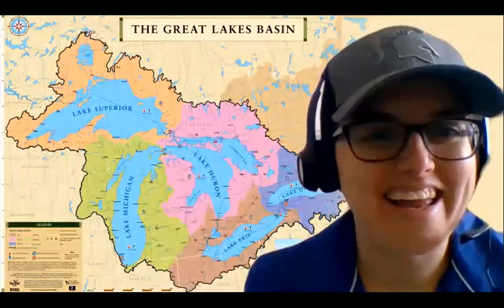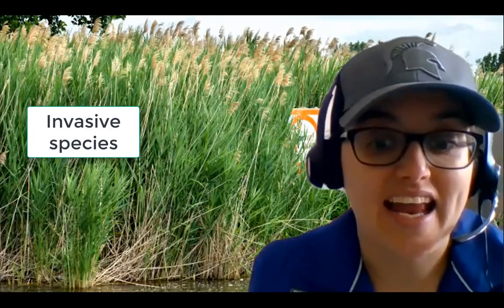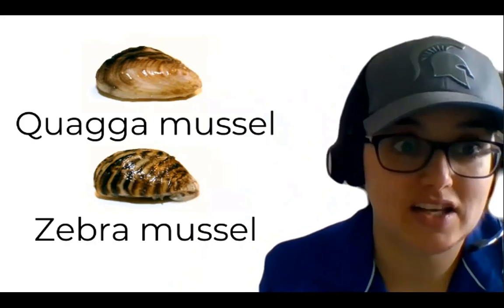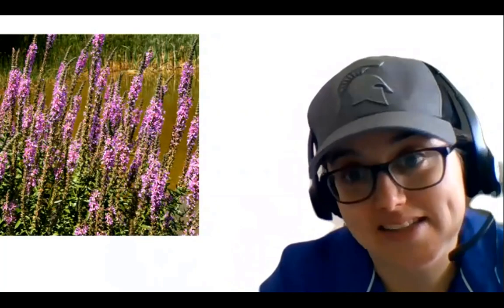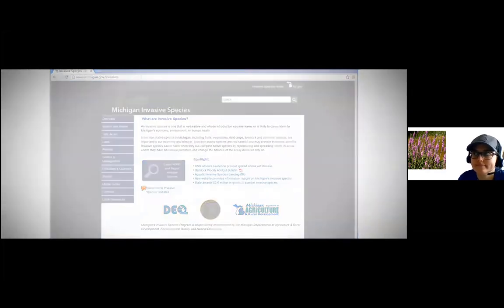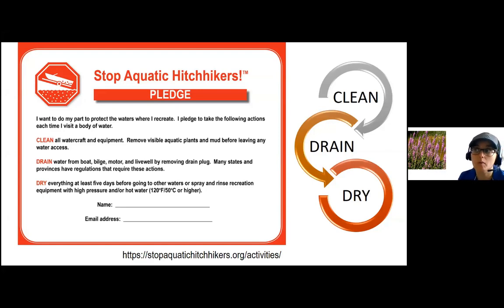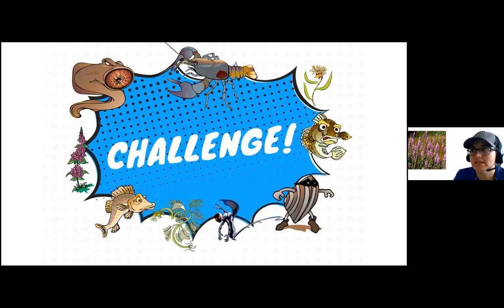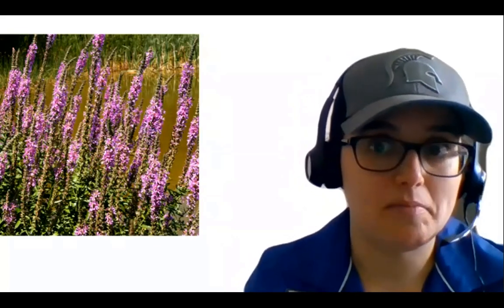HOMES at Home Great Lakes Invaders Episode 10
Episode 10 - Great Lakes Invaders

Michigan Sea Grant brings you more fun-filled, family-friendly videos, jam-packed full of Great Lakes fun facts, activity suggestions for your family, and daily challenges.

In this episode, Michigan Sea Grant educator Meaghan Gass teaches us about different species that have “invaded” the Great Lakes! Learn about sea lamprey, quagga and zebra mussels and more, and how YOU can help to keep more invaders from getting into our lakes. Our challenge this week is to be a detective and learn more about these invaders at Nab the Aquatic Invaders

Families that complete 5 episode challenges will be emailed a Great Lakes Jr. Scientist certificate for you to print and proudly display at home. Find the submission link at the website above.

Help us improve the series for future seasons! Please consider taking the survey below, which should take under 5 minutes to complete

Suggested links:
PlayCleanGo.org

Link to watch Making Waves:
“Making Waves: Battle for the Great Lakes”
An Emmy Award winning documentary about invasive species in the Great Lakes and the efforts under way to control and prevent them.
For more information about Making Waves or to purchase a DVD, go